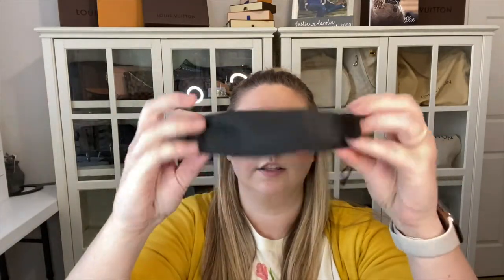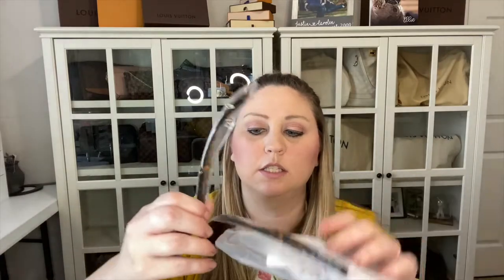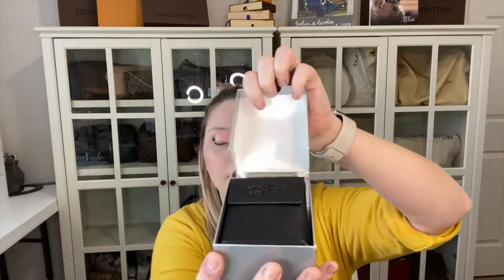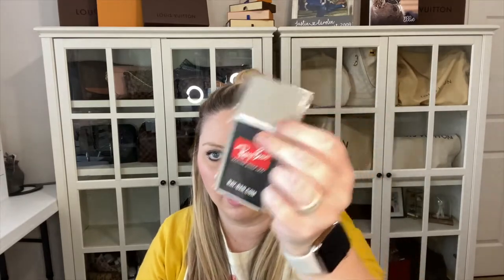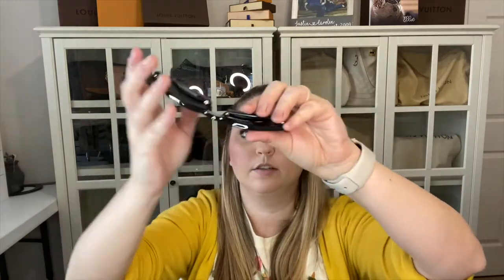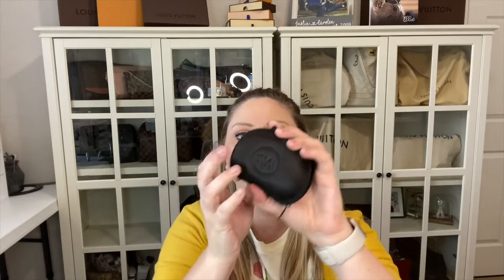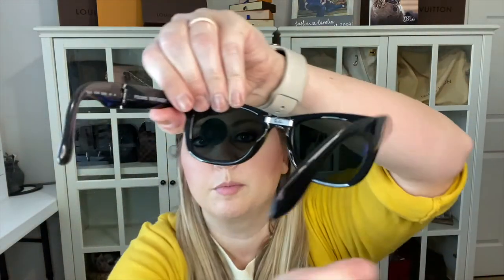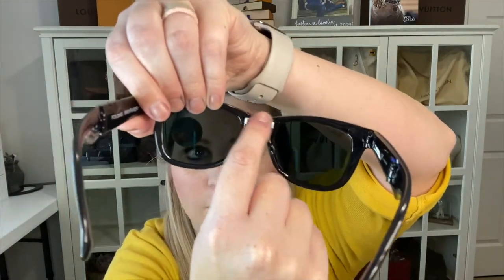Foldable Sunglasses!// Which Pair is Right For YOU?! // Ray-Bans, Foldies, WearMePro, & JuicyOrange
Which Pair is Right For YOU?!
Inexpensive VS. Expensive

I tried out 4 pair of foldable sunglasses for you and give you the feedback so you can purchase better knowing what you're receiving!

I try out the brands: Ray Bans, Foldies, WearMePro, & JuicyOrange

Juicy Orange

Please, tell your friends about the channel and let's grow this together! :-)